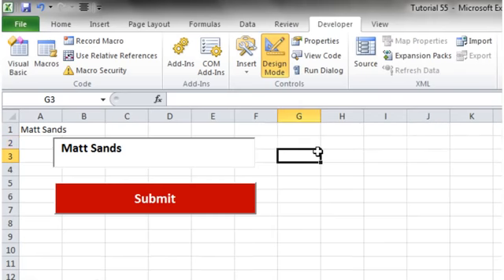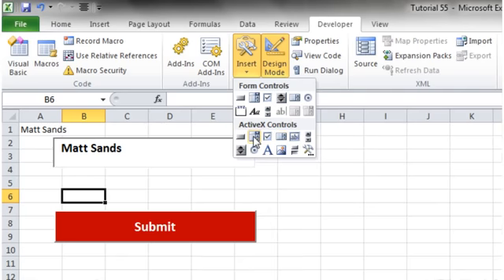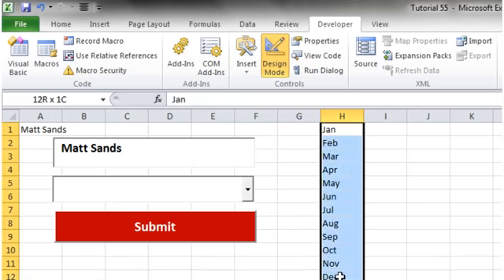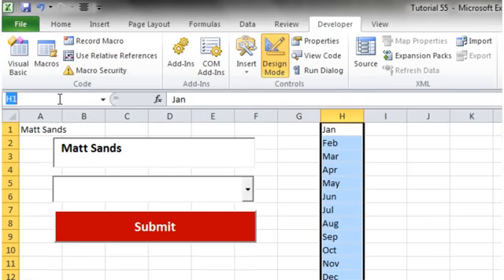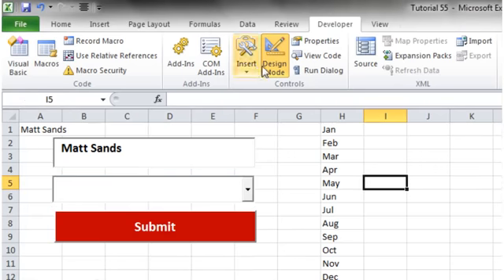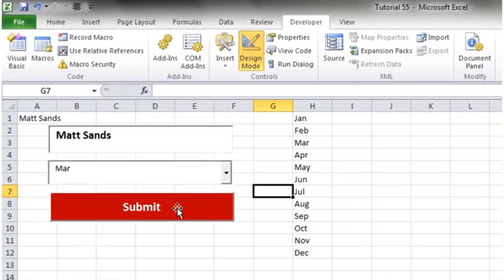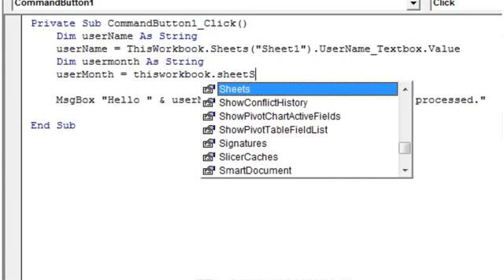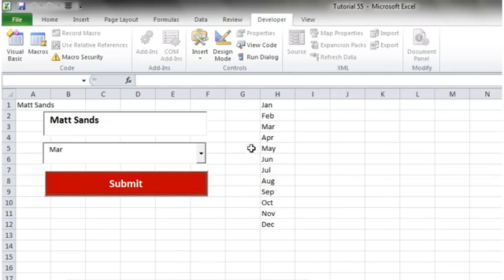Excel 2010 VBA Tutorial 56 ActiveX Controls Drop Down Box